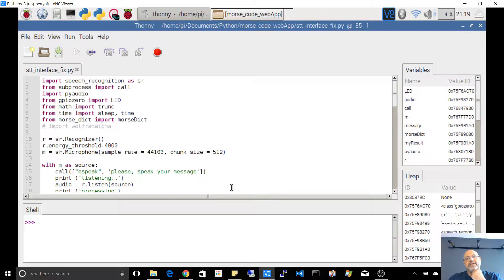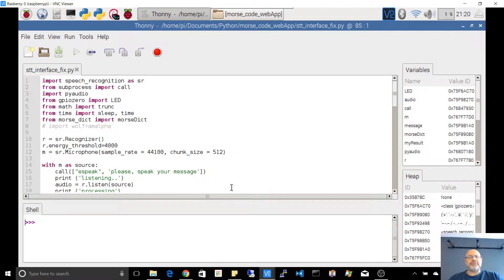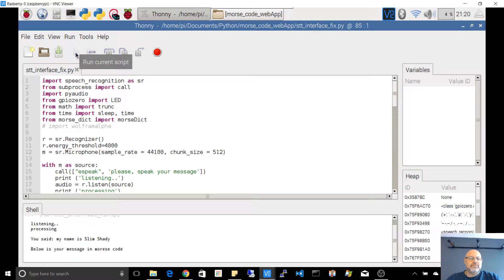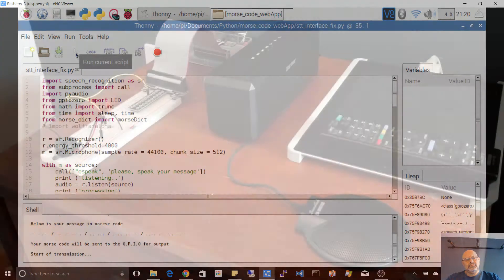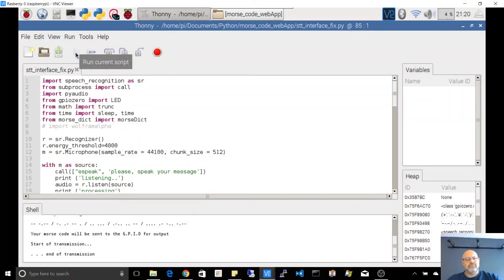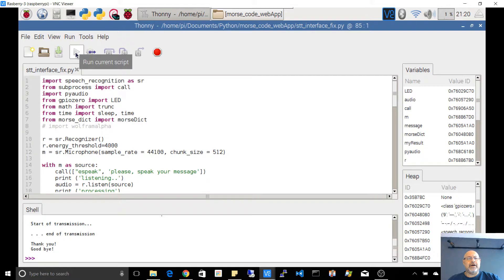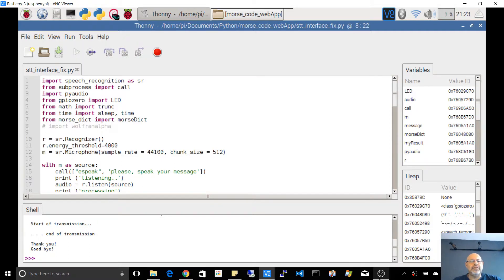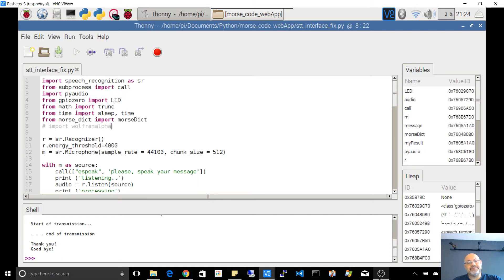Speech Recognition interface - Raspberrypi 3 - Python 3.5 - 2017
This is a demo of a morse code translator using a speech recognition interface. Using multiple libraries and custom modules,  to write a script that takes speech translates it into text and then text to morse, to finally send the interpreted morse code to an LED and buzzer via the GPIO pins.

This is just an overview demo, I will later create demos for each of the parts of this project